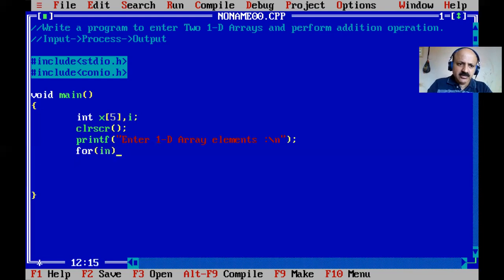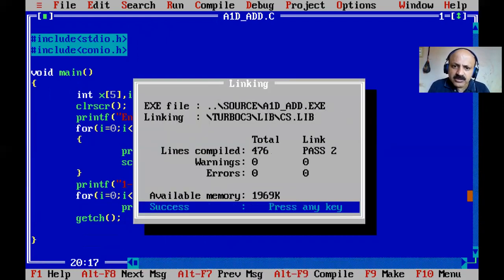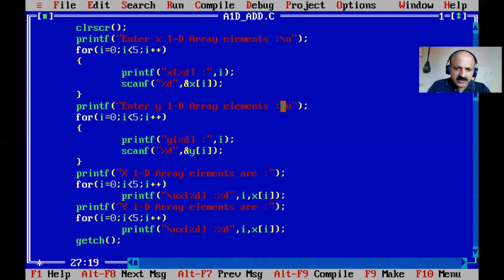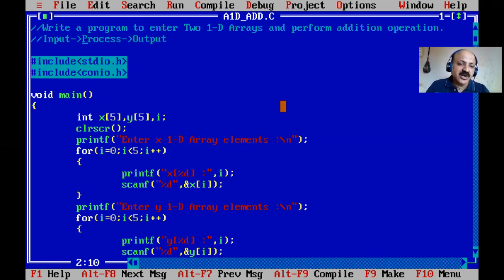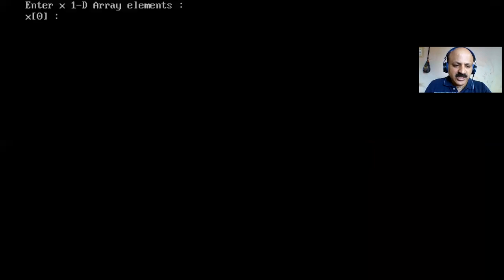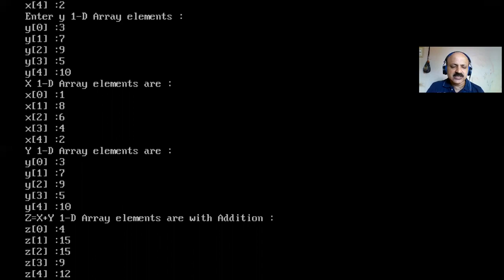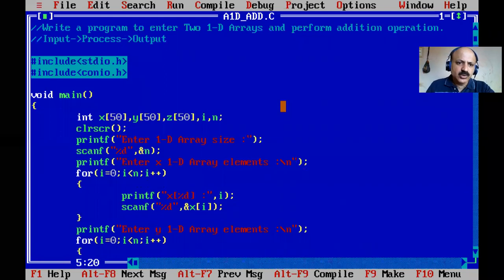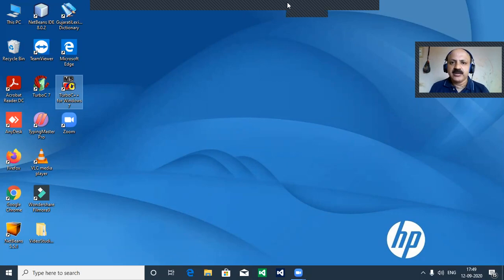Addition of Two One Dimensional Arrays in C Programming Language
First enter two 1-D Arrays and then perform addition of two 1-D Array in third 1-D Array and print all three 1-D Arrays with index.